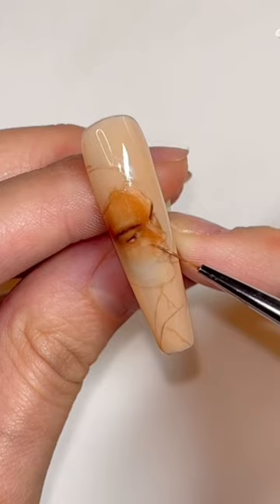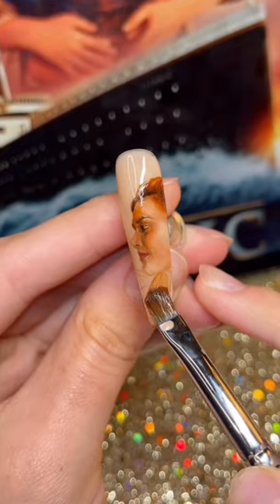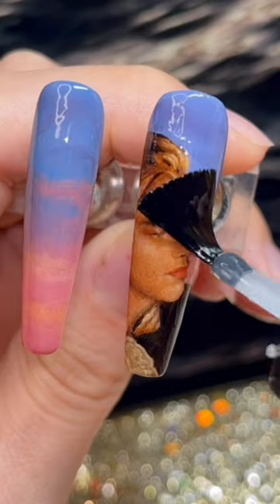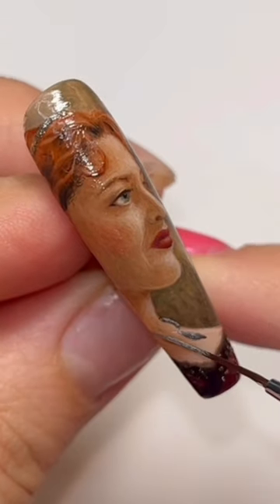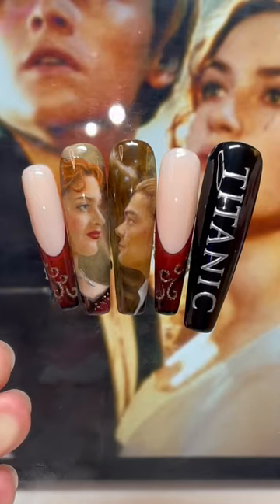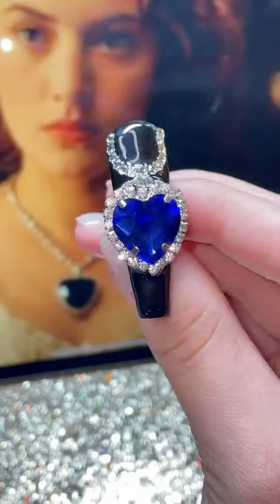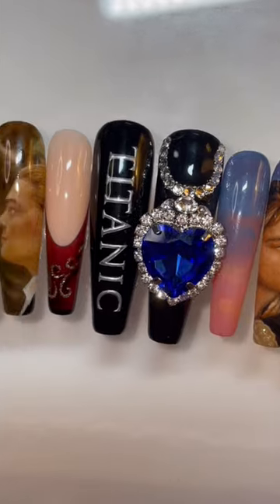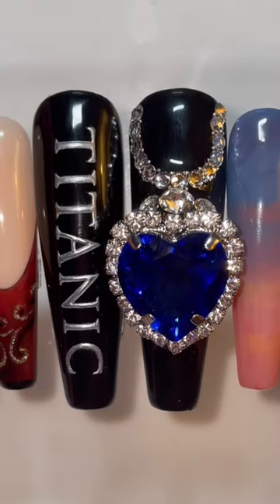These nails brought me to tears 😭🚢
Heart of the ocean nail by @timsnailstudio 💅